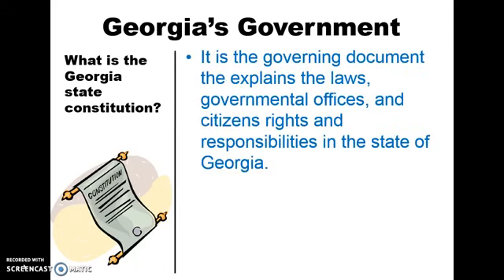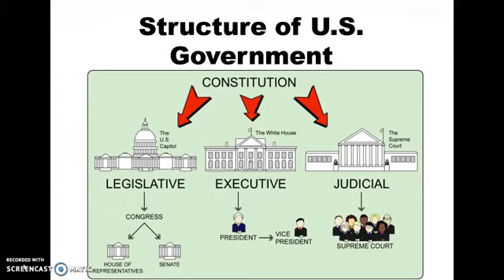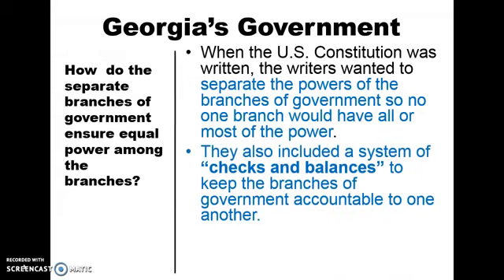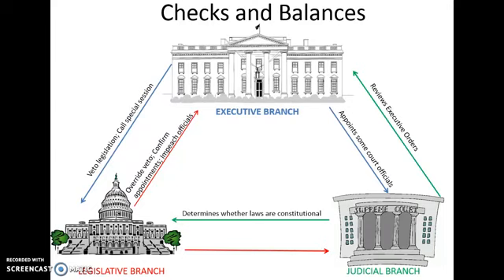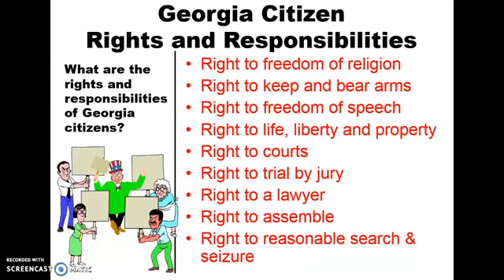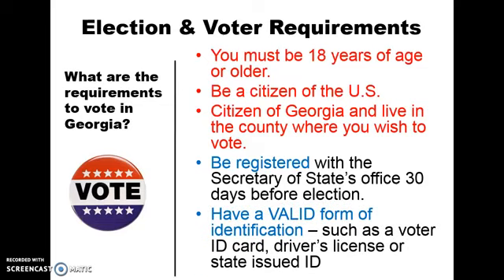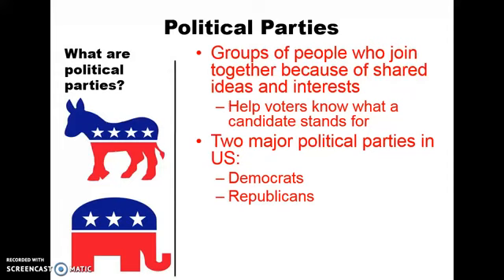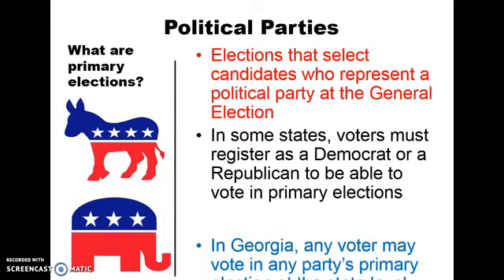Foundations of Georgias Government